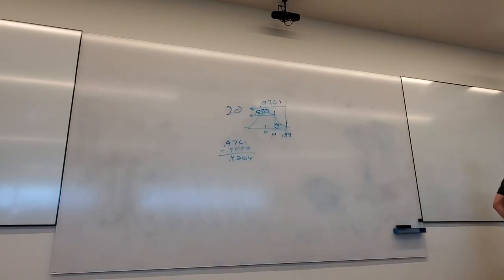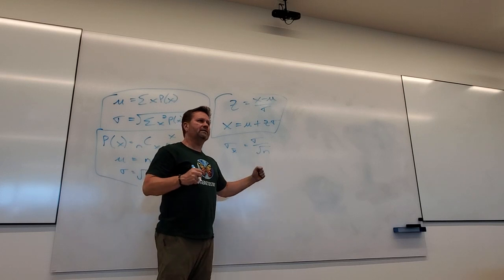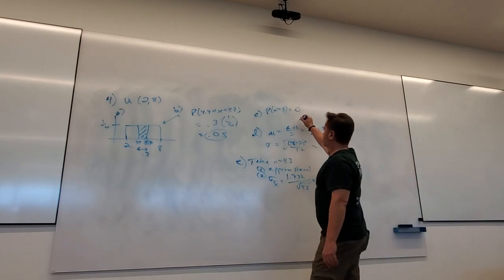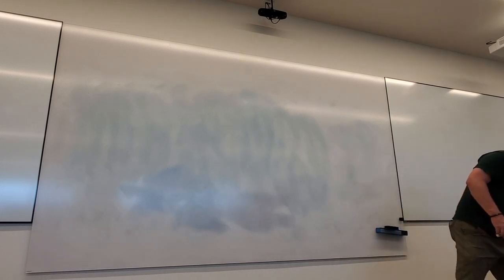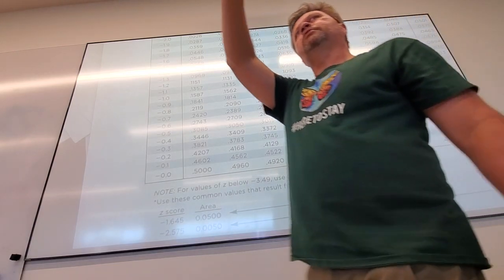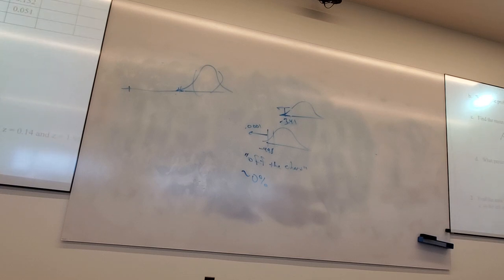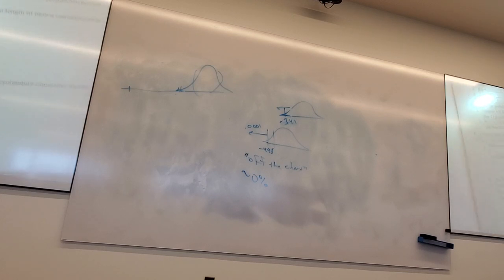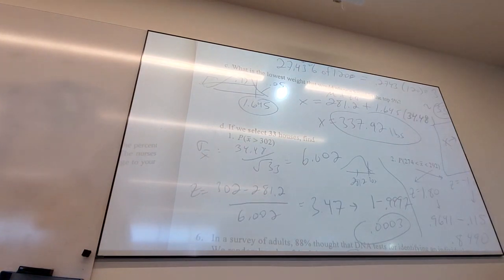Math 160, April 3 REVIEW FOR TEST 2